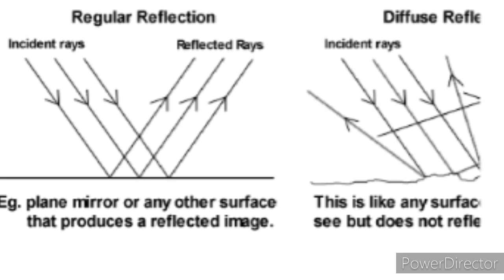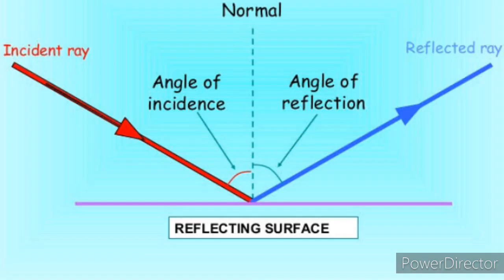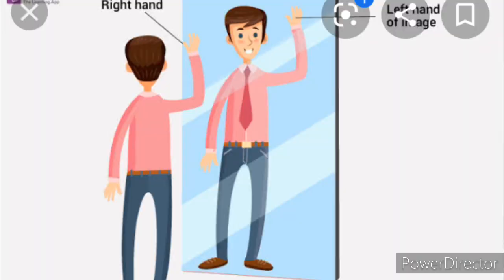TOPIC : 💡 light for GRADE :8